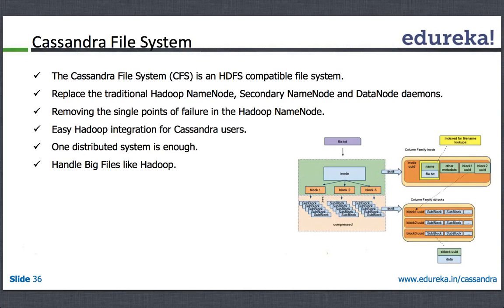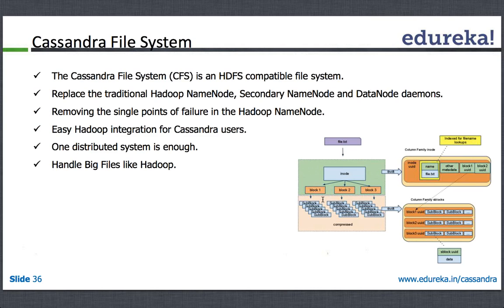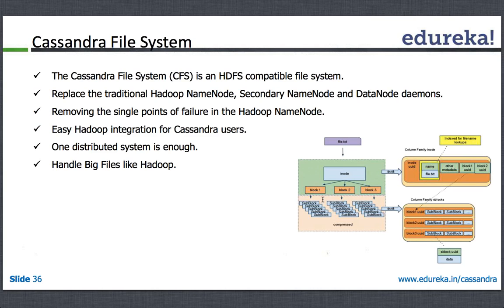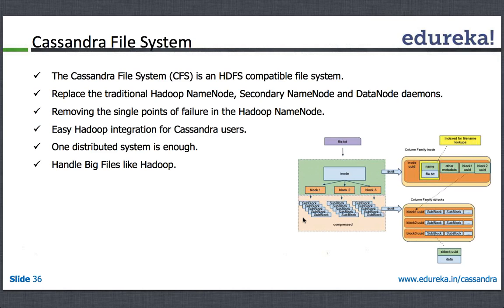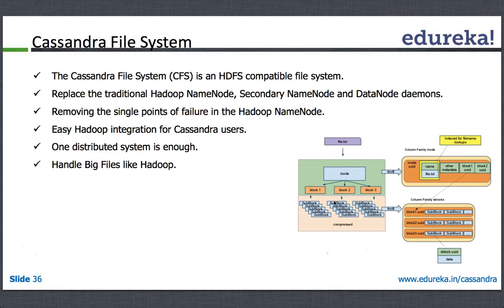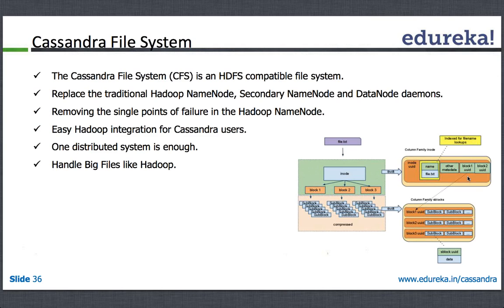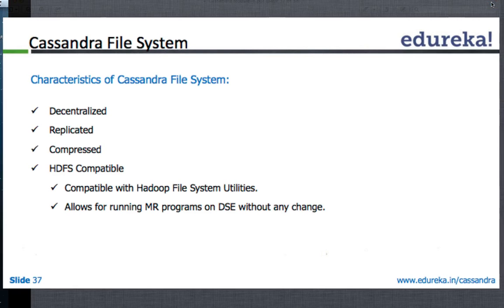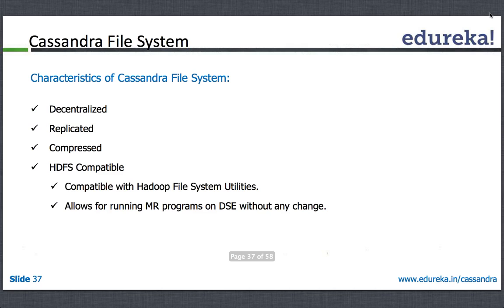Cassandra File System | Edureka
Cassandra File System (CFS) is an HDFS compatible file system, which can be implemented on Cassandra. There is more on CFS in the video, which describes Cassandra File System as well as its characteristics.

The topics related to ‘Cassandra File System’ have been covered in our course ‘Apache Cassandra’.